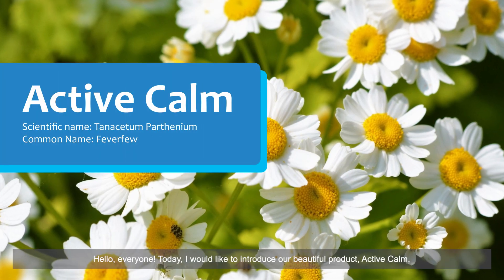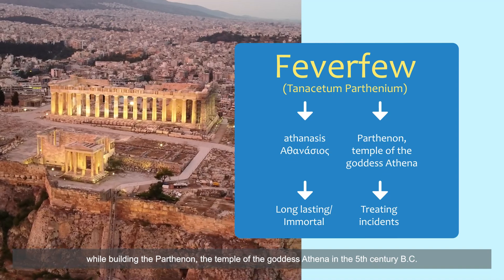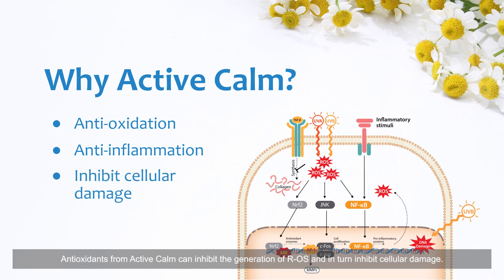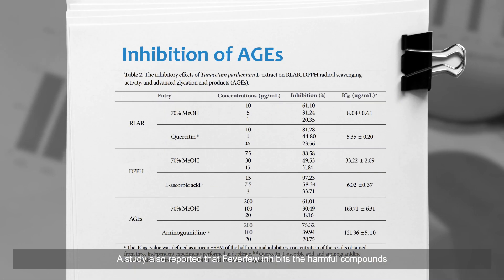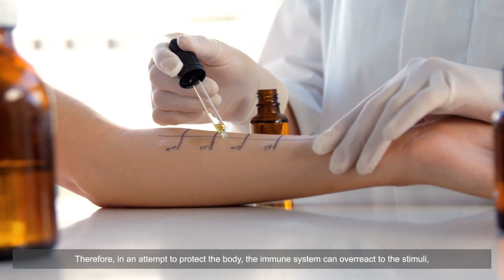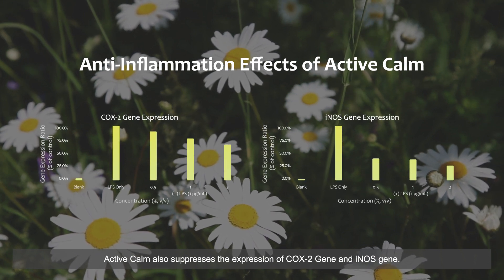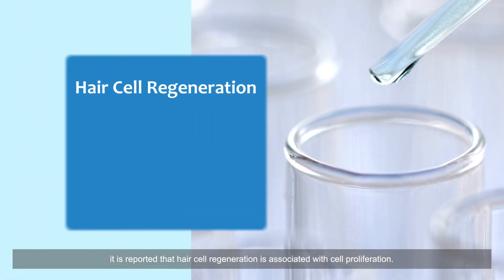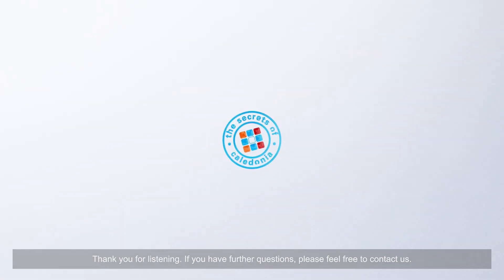Active Calm (Feverfew extract)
Product Name : Active Calm
INCI name : Chrysanthemum Parthenium (Feverfew) Extract
Efficacy : Anti-oxidation, Anti-inflammatory activities and Hair growth effect